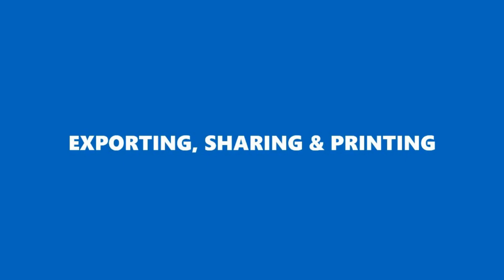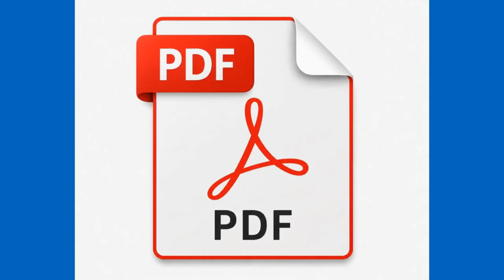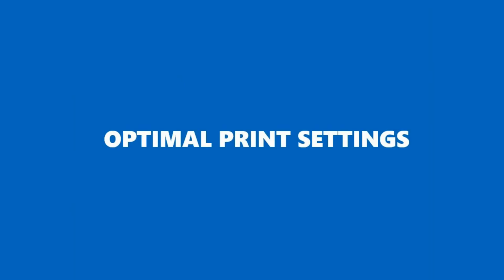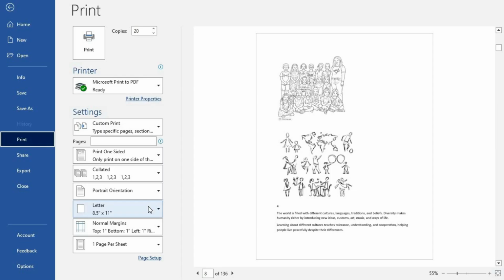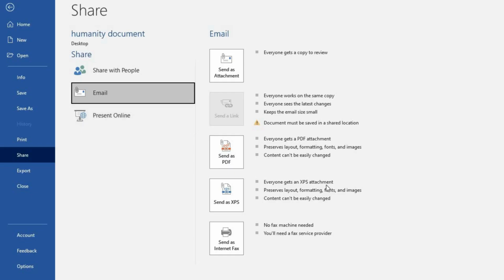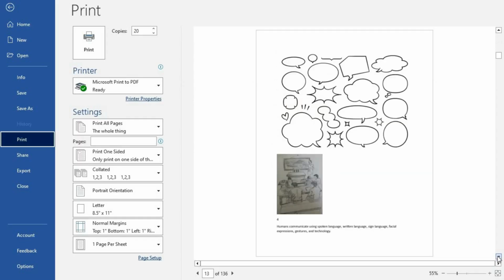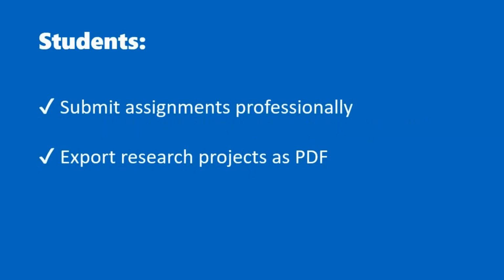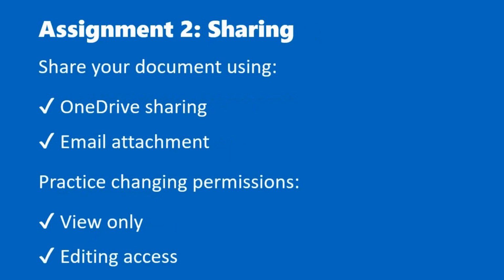Exporting, Sharing and Printing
You've created a beautifully formatted Microsoft Word document—now it's time to learn how to export, share, and print it like a professional!

Welcome to Module 9 of the Mastering Microsoft Word: From a Total Beginner to an Advanced User course. In this lesson, you'll discover the best practices for saving documents as PDF, sharing files through OneDrive and email, and preparing documents for high-quality printing.

Whether you're submitting school assignments, printing business reports, creating official letters, or sharing documents with clients and colleagues, these essential skills will help you present your work with confidence and professionalism.

✅ 9.1 Exporting Documents
Saving Word documents as PDF
Understanding when to use PDF vs. Word format
Optimizing documents for printing and sharing
Best practices for preserving formatting
✅ 9.2 Sharing Documents
Sharing files through OneDrive
Collaborating using cloud storage
Sending documents via email
Choosing the right sharing permissions
✅ 9.3 Professional Printing Tips
Reviewing documents in Print Layout
Using Print Preview effectively
Double-sided (duplex) printing
Scaling documents correctly
Adjusting page setup, margins, and orientation
Printing professional reports, certificates, and business documents

By the end of this module, you'll know how to confidently export, share, and print Microsoft Word documents without losing formatting or quality.

🎯 Practical Assignment

After watching this lesson, complete these exercises:

📝 Assignment 1

Create a two-page professional document and:

Save it as a Microsoft Word file
Export it as a PDF
Compare the two versions
📤 Assignment 2

Share your document using:

OneDrive
Email attachment

Practice changing permissions between View Only and Can Edit.

🖨️ Assignment 3

Prepare your document for professional printing by:

Checking Print Preview
Adjusting margins and page orientation
Enabling double-sided printing (if available)
Printing or saving a print-ready version

 Download the Practice Files, Assignments, and Sample Documents Here:

🎓 Microsoft Word Mastery Series

Instructor: Raphael Adeyemo

💬 Leave a comment telling us which feature you use most—PDF export, OneDrive sharing, or professional printing.

💬 Discussion Question

When you finish a Microsoft Word document, what do you usually do first?

1️⃣ Save it as a PDF

2️⃣ Share it by Email

3️⃣ Upload it to OneDrive

4️⃣ Print it

Let us know your answer in the comments below!

Next up: 🎓 Module 10 – Final Project & Assessment, where you'll apply everything you've learned throughout the course.